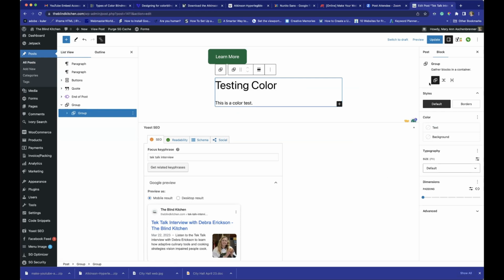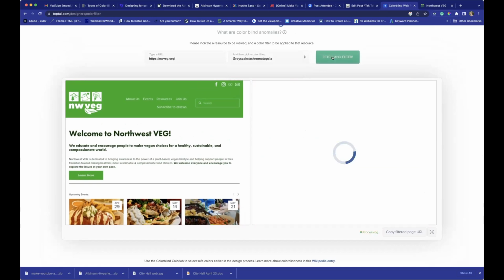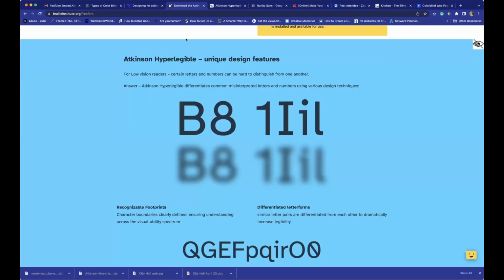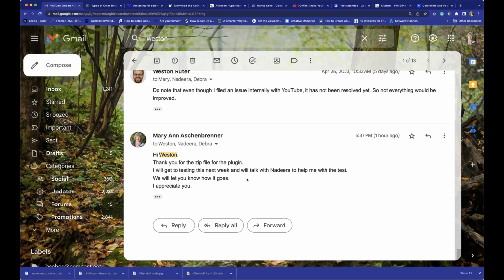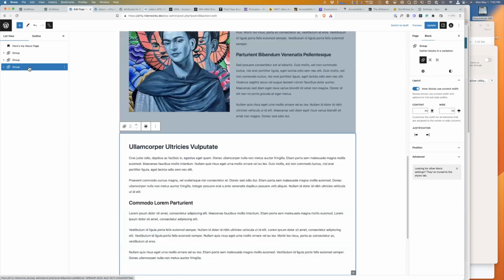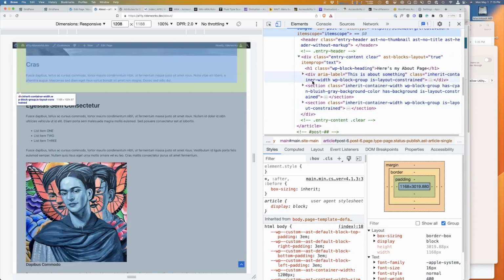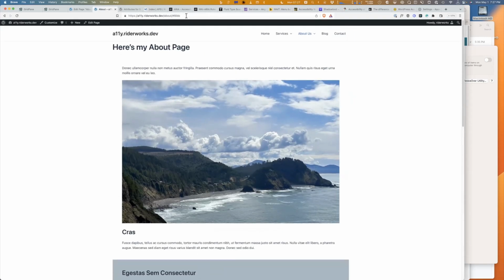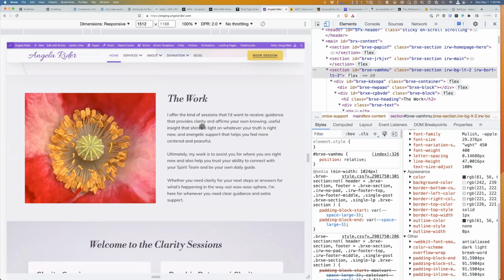Portland WordPress Meetup 2023 05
In this MeetUp, we will cover some basic and still-overlooked ways of making sure your websites are accessible. Learn the importance of alt tags, when to use them, and when NOT to use them. Learn about color contrast and how to ensure a user's color blindness does not render your website inaccessible.

We will also cover accessible fonts, how to add them, and potential problems that are often overlooked, such as Cart pages, embedded YouTube Videos, HTML list items, and Header and Footer tags.